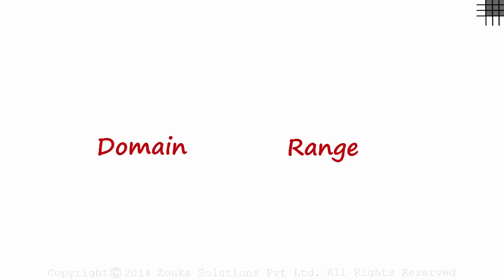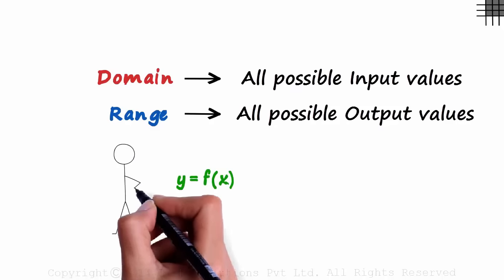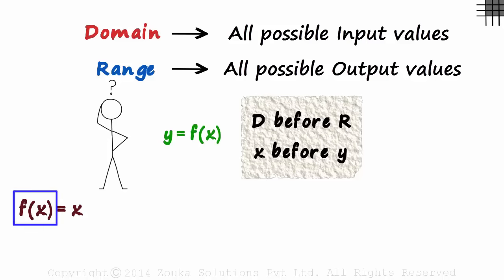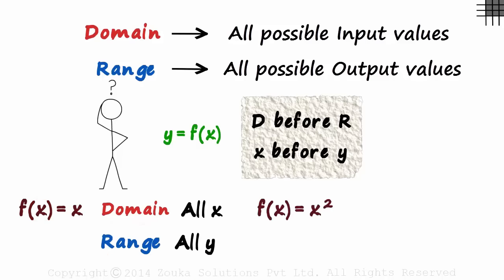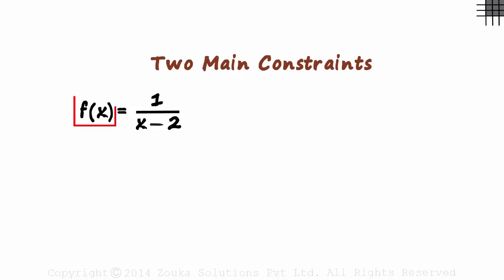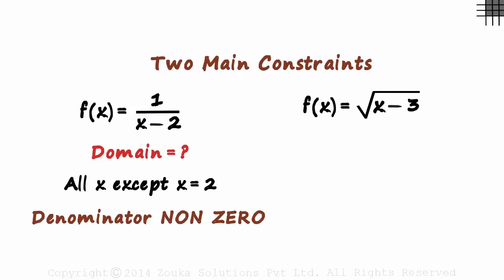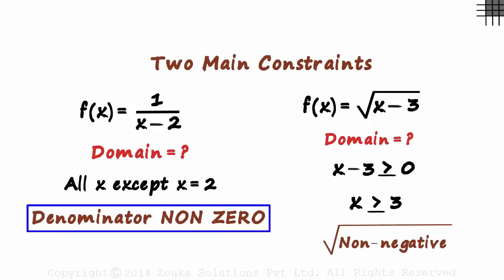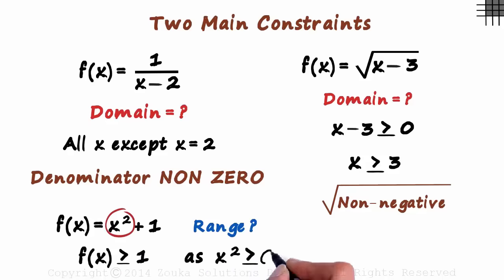Functions | Domain and Range | Infinity Learn | (GMAT/GRE/CAT/Bank PO/SSC CGL)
What is Domain? What is the Range of a Function? Watch this video, to find out answers.

To learn more about Functions, Enroll in our full course now

In this video, we will learn:
0:00 Introduction
0:13 What is a Domain?
0:22 Range of a Function
0:36 Domain & Range of a Function (Example 1)
2:03 Domain & Range of a Function (Example 2)
2:44 Two main Constraints of a Domain
4:14 Range of the Function (Example)